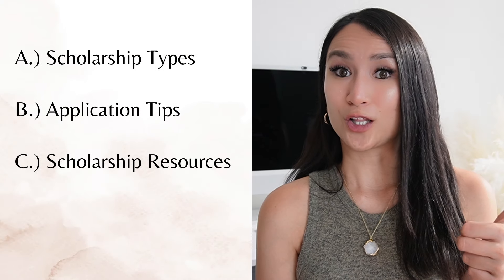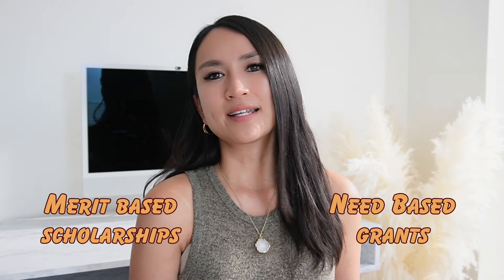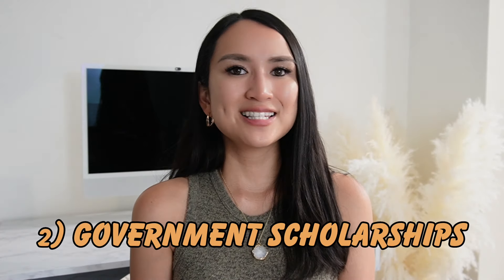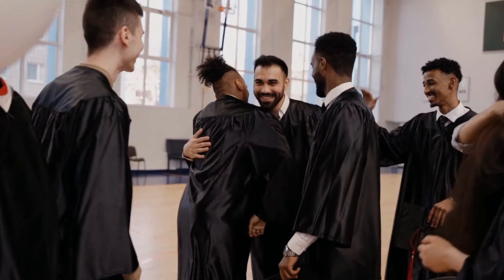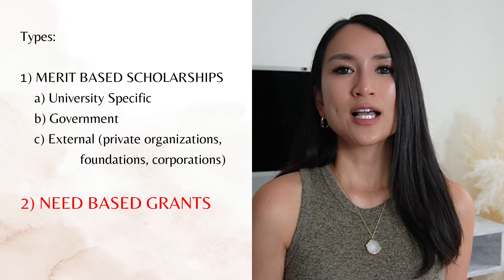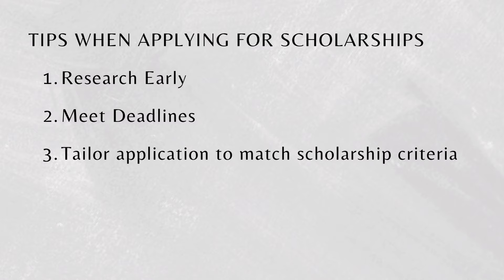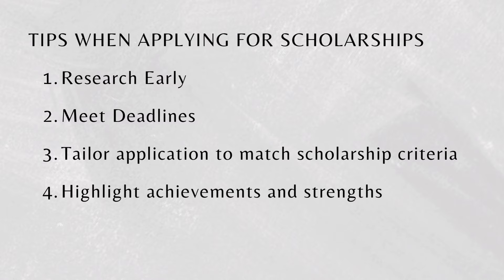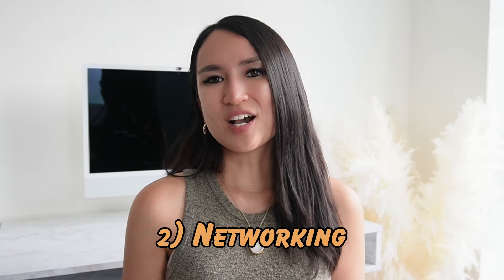How To Apply For Scholarships In Canada For International Students | Newbie Canadian